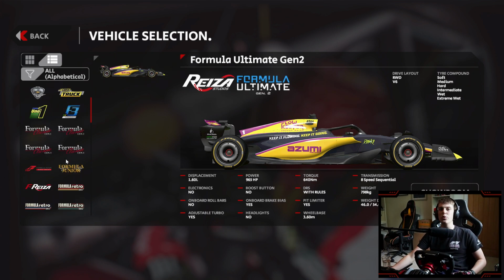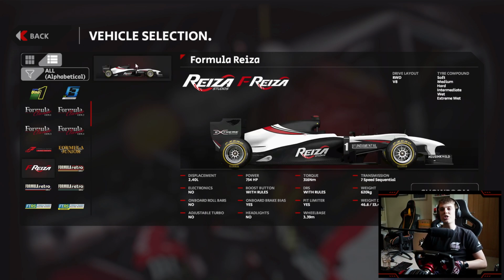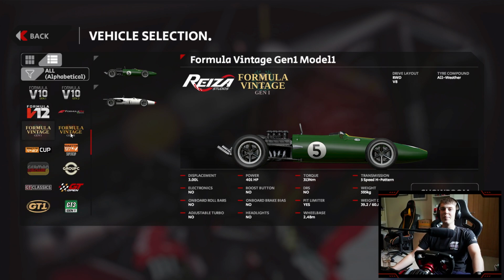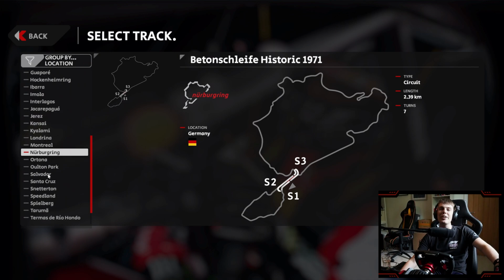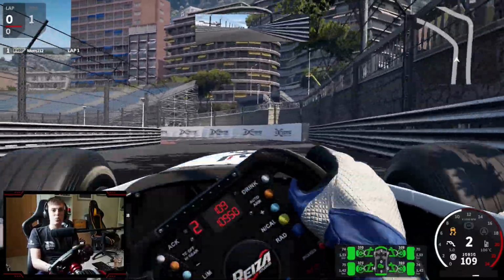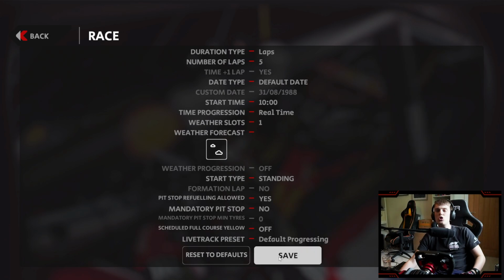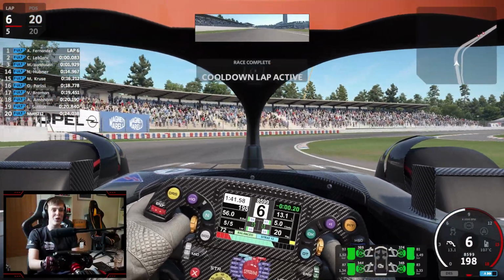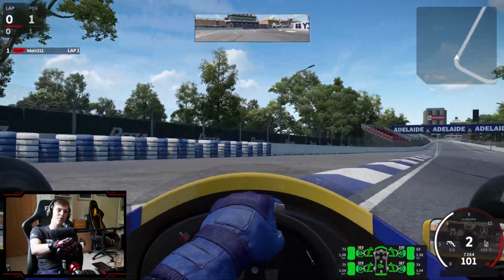Is this the BEST F1 GAME of 2024? (Automobilista 2)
Today we're trying something a little bit different, Automobilista 2! This game might be an F1 gamer's dream!

I’m Matt, a 24 year old Formula One and sim racing content creator from the UK!

FAQ’s:
Favourite driver: Lewis Hamilton, Lando Norris, George Russell
F1 24 AI: 104
F1 24 Assists: None
Wheel: Fanatec CSL GT DD w/ Formula V2 Rim
Rig: Trakracer TR120